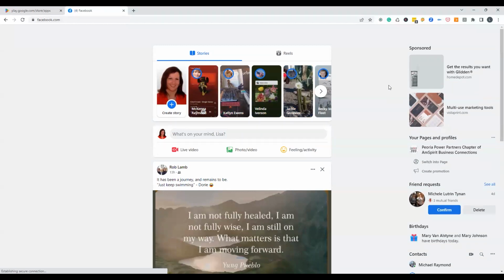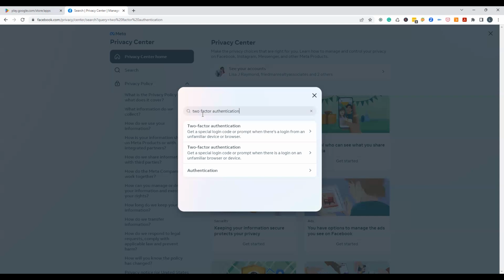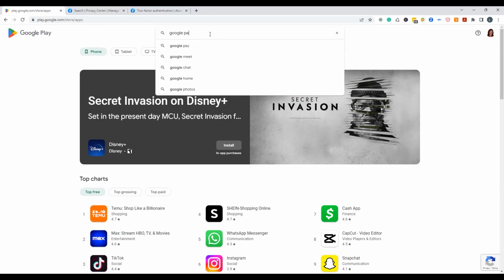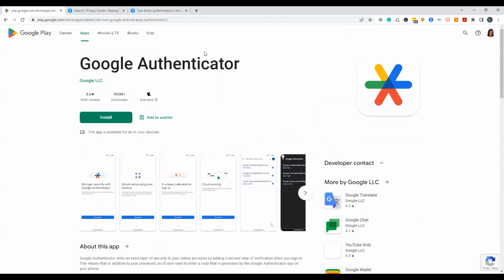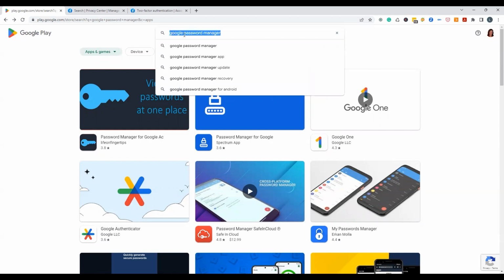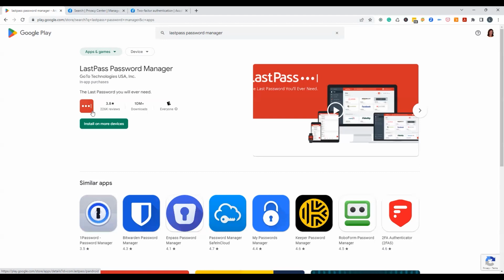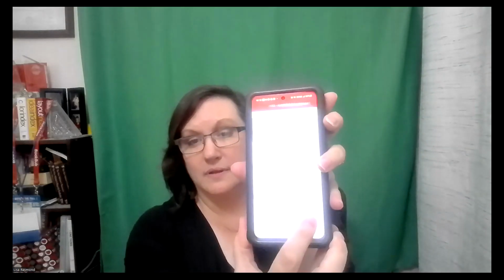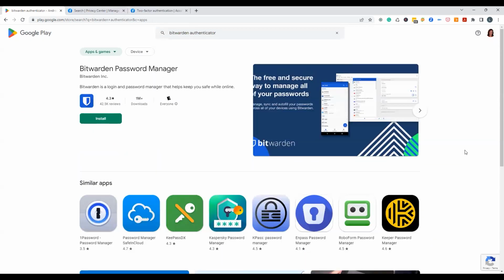Two-Factor Authentication: What Is It, How Does It Work, and Why Do I Need It?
A security feature called two-factor authentication has been around for several years now. It seems quite a number of people still aren't sure what it does, how to use it, or why they need it; in this video, Lisa Raymond, owner of Visibly Media, answers these questions.

Password managers help keep your passwords to what matters safe. Password authenticator apps provide those accounts you add with a verification code to enter after logging in; if the right code isn't entered, that login won't get in. Briefly discussed:

• Google Password Manager and Authenticator app (free)
• LastPass Password Manager and Authenticator app (free and paid plans)
• BitWarden Password Manager and Authenticator app (trial paid plans)

Questions about social media? Visit this webpage and let me know!

Content created and owned by Visibly Media. No AI generator was used in creating this content and video.